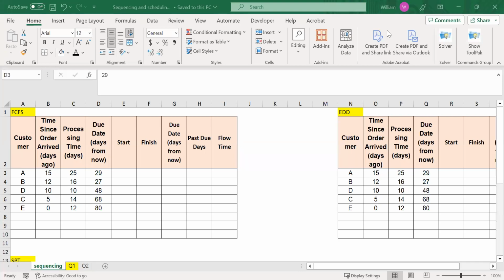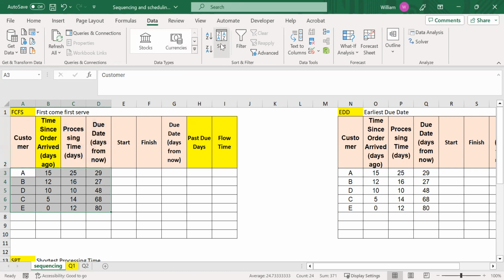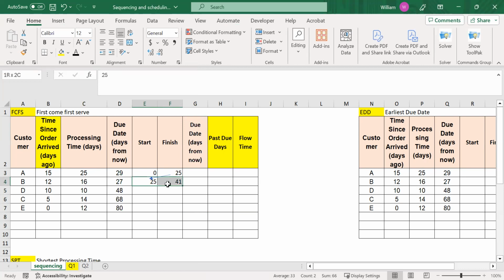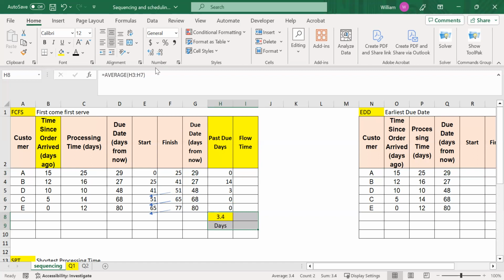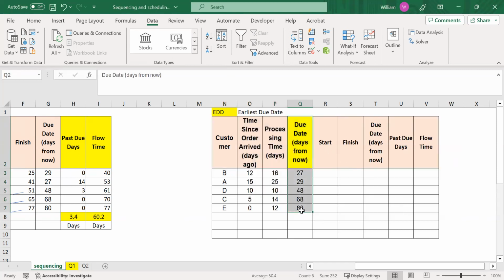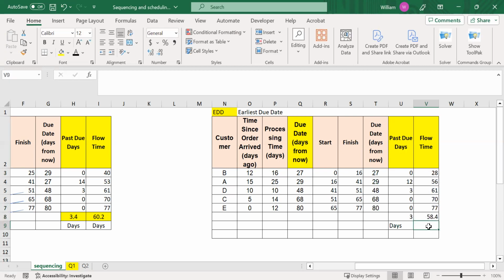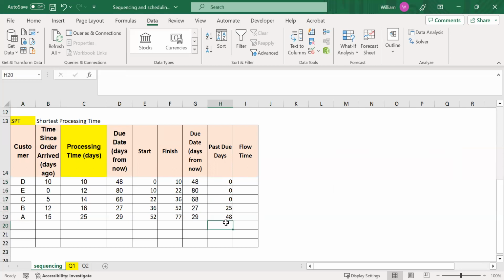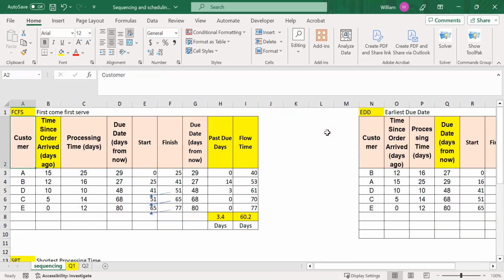Chapter 11 Sequencing review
This video describes the processes involved in sequencing multiple jobs into a company's daily, weekly or monthly processing plan